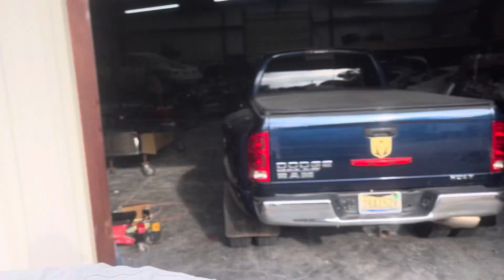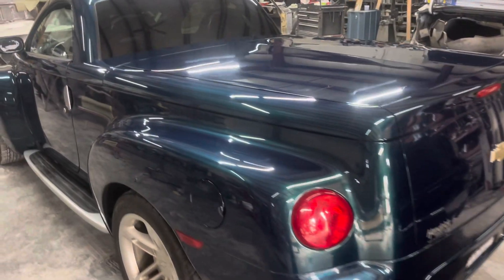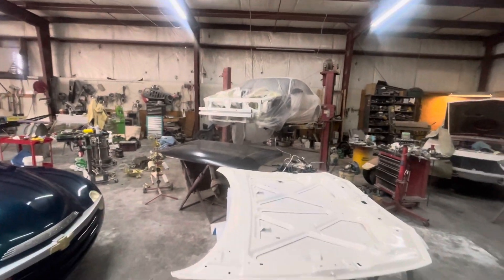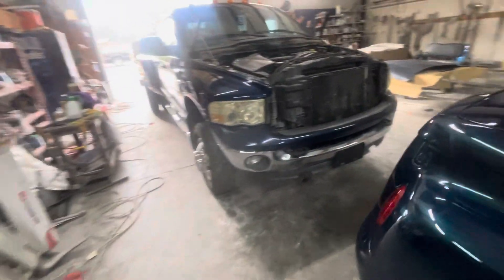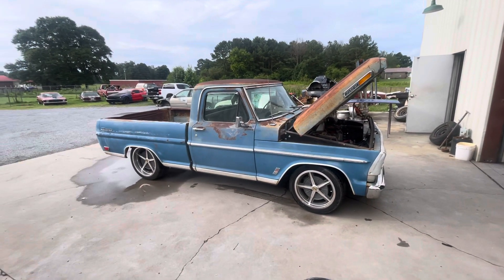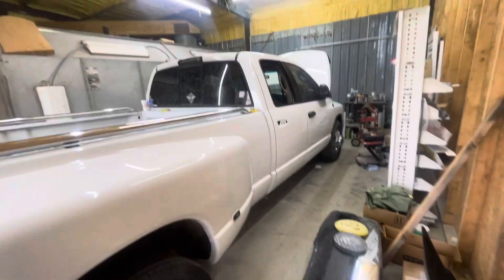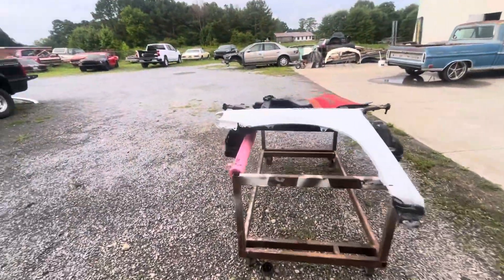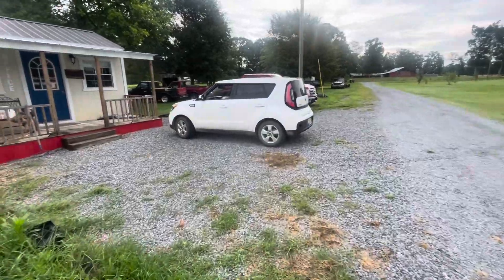Weekend Update from 256 Garage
Who won the hat from last week forgotten projects video. Work continues around the shop.